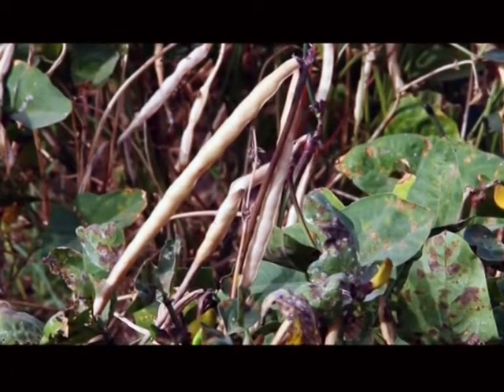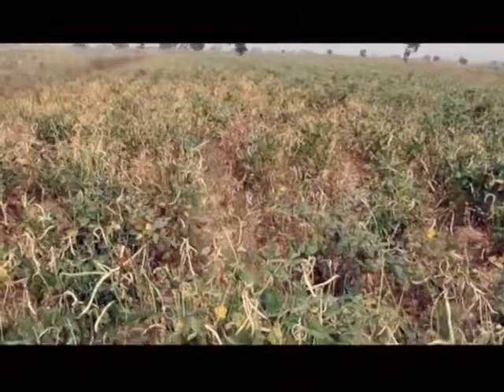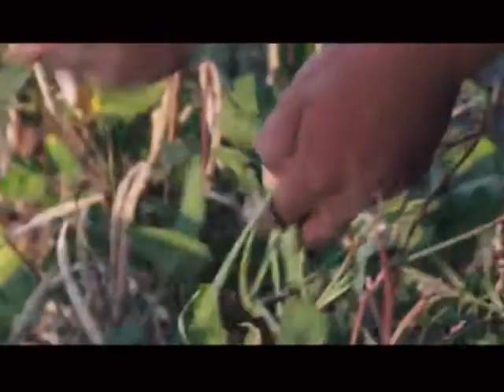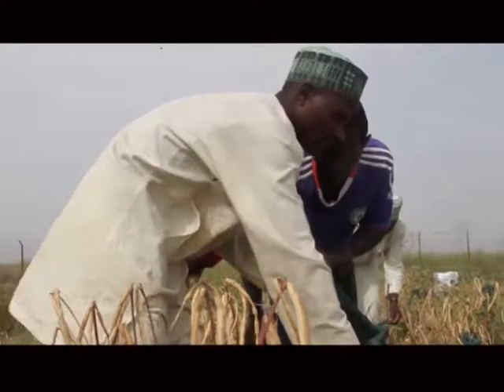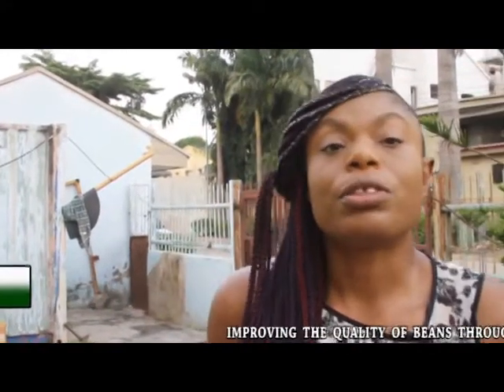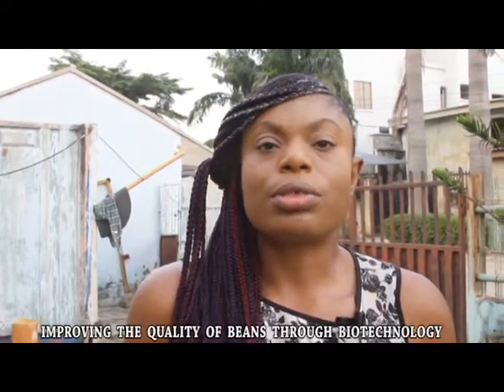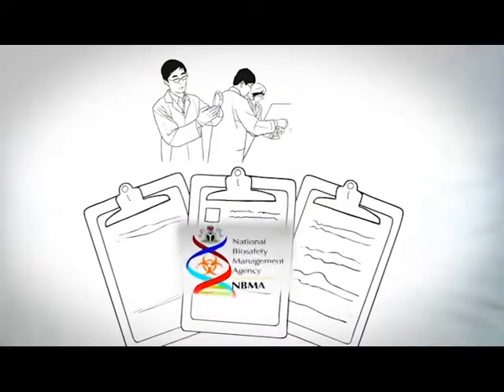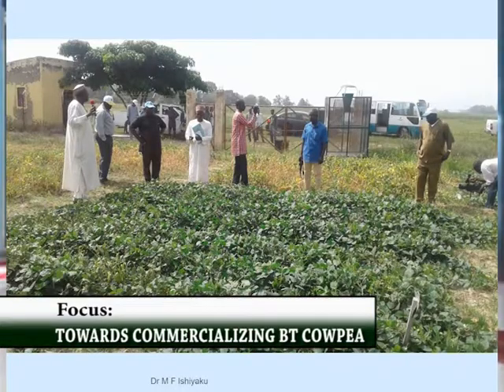BIOTECHNOLOGY IN FOCUS EPISODE 3